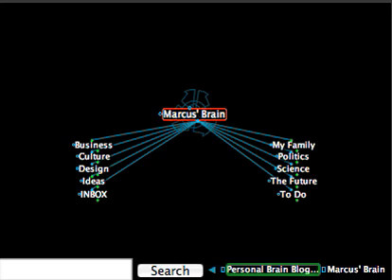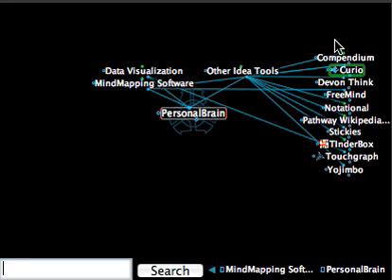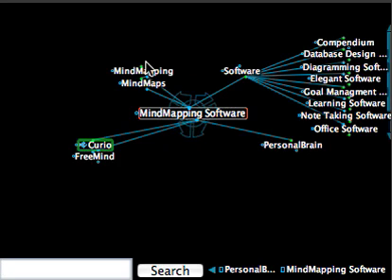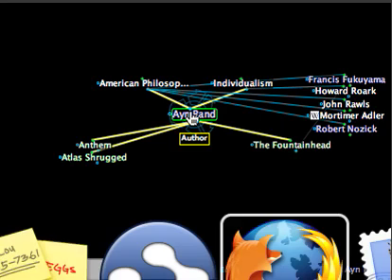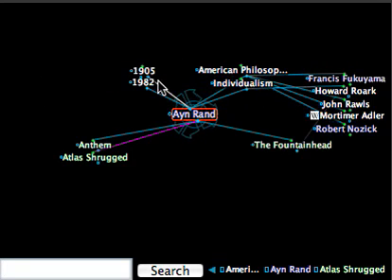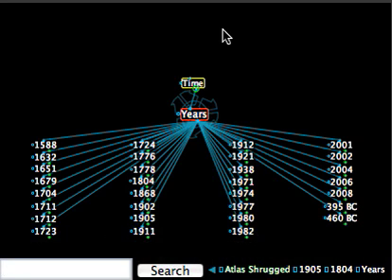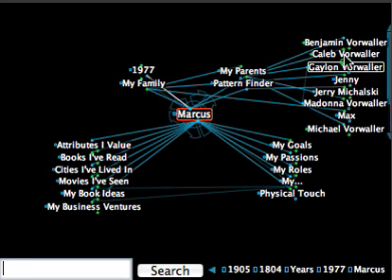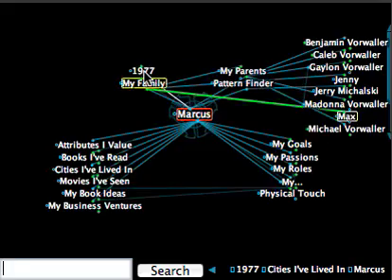Personal Brain 4 Review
A video screencast of Personal Brain 4 for the blog Best Tool for the Job - marcusvorwaller.com